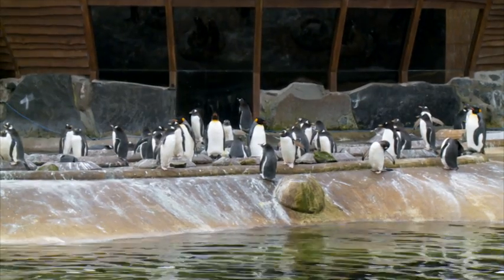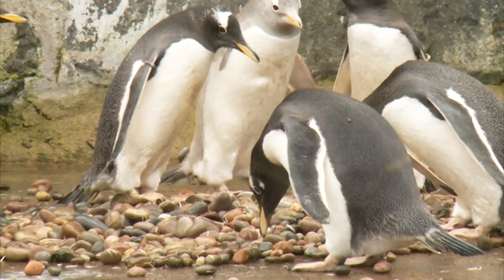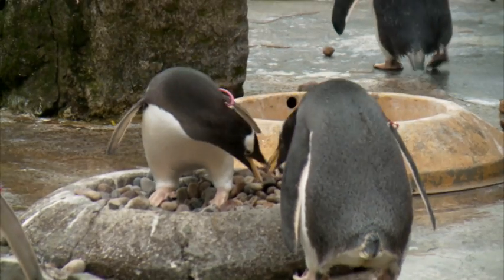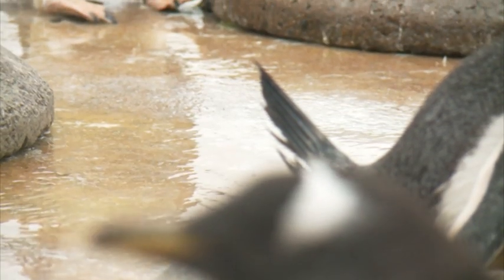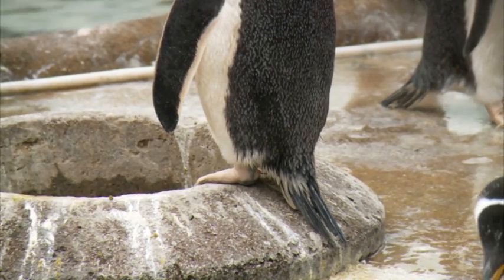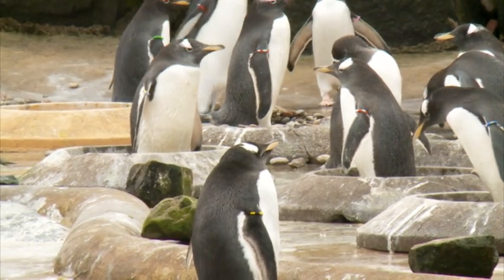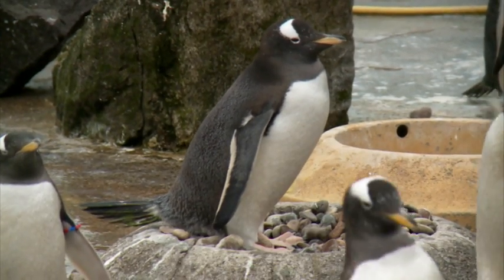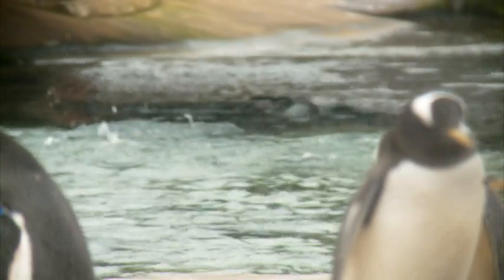PENGUINS AT EDINBURGH ZOO GIVING PEBBLES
Produced, filmed and edited by Hayley Matthews